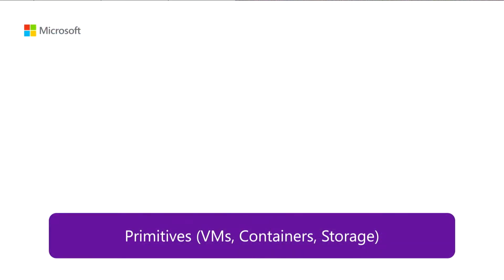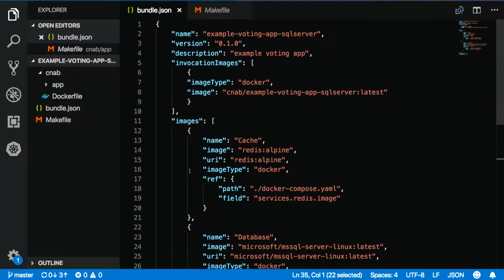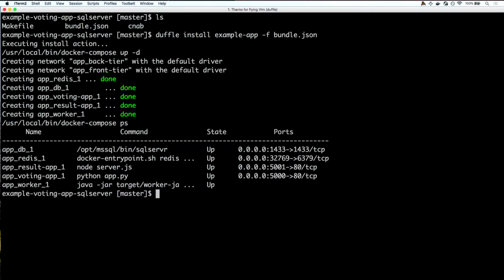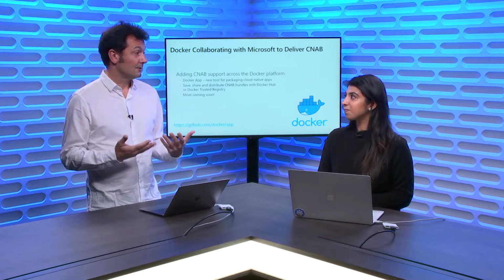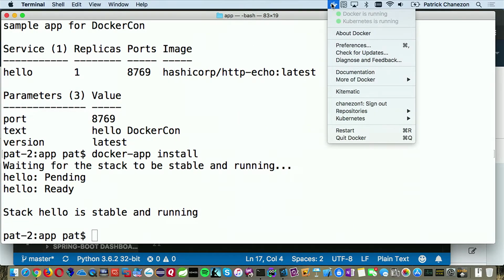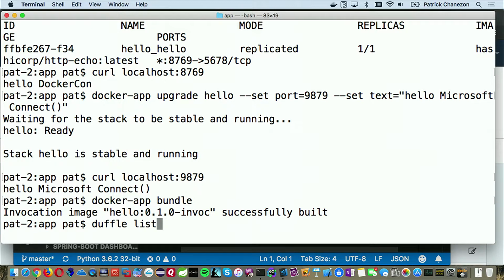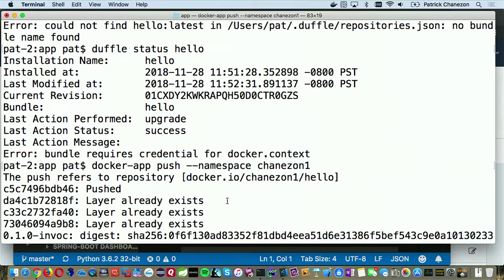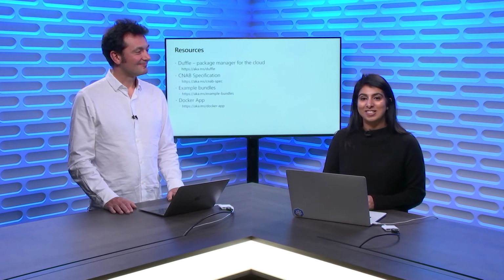Microsoft Connect 2018 Introducing Cloud Native Application Bundle CNAB, standard for defining distr